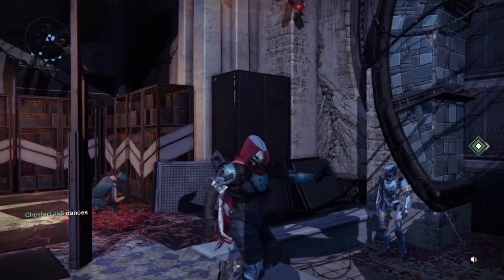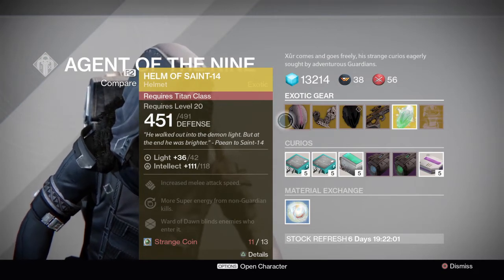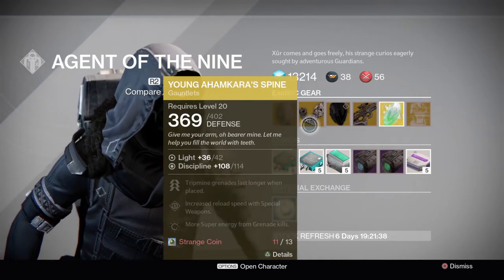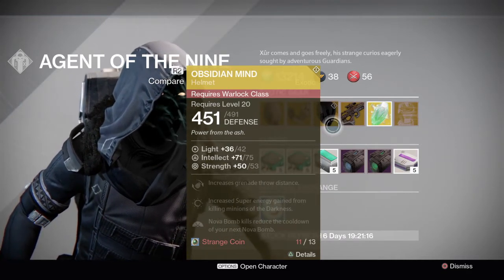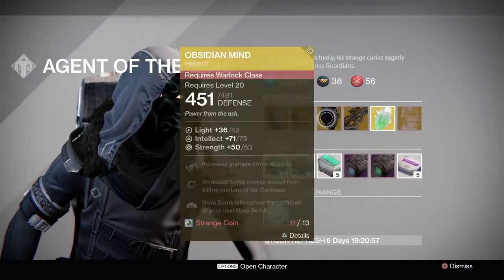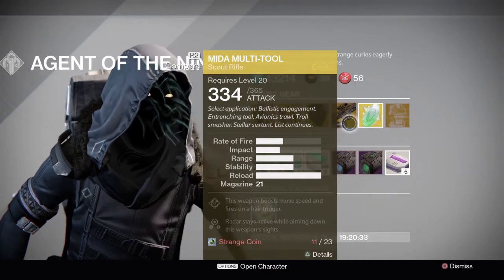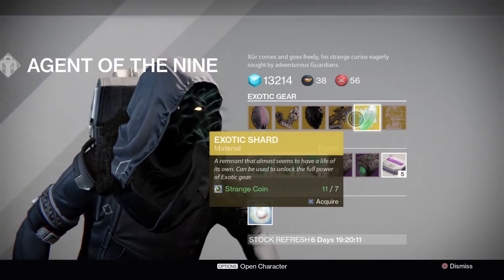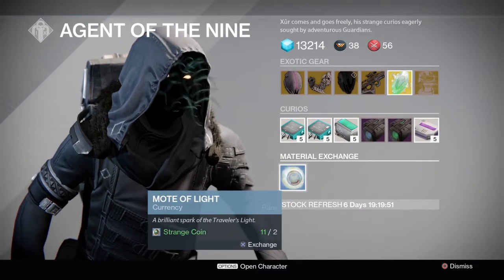Destiny - What is Xur selling its week? (June, 5)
Today he brings more disappointment...